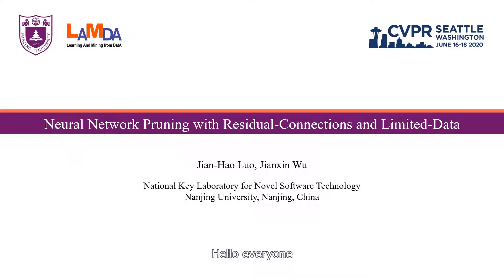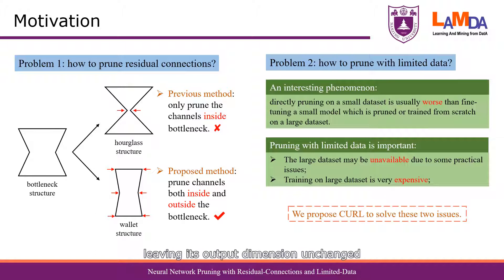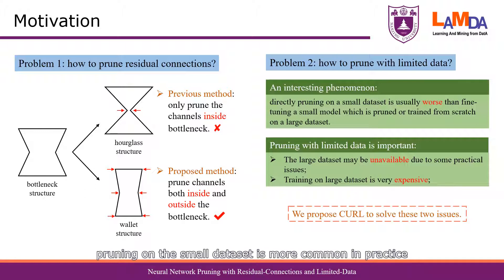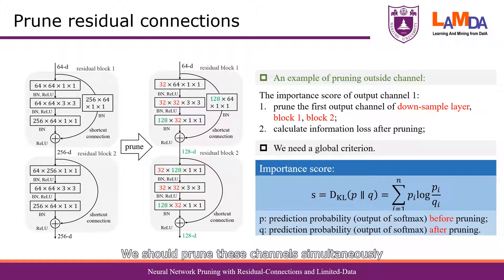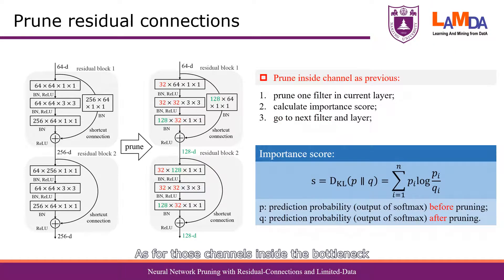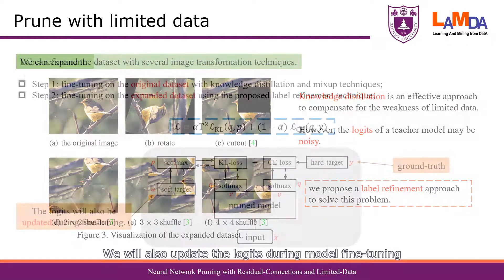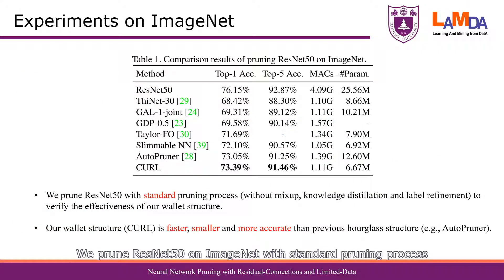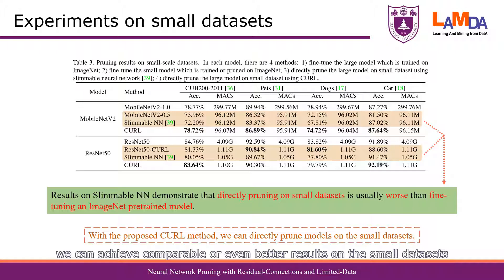Neural Network Pruning With Residual-Connections and Limited-Data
Authors: Jian-Hao Luo, Jianxin Wu Description: Filter level pruning is an effective method to accelerate the inference speed of deep CNN models. Although numerous pruning algorithms have been proposed, there are still two open issues. The first problem is how to prune residual connections. We propose to prune both channels inside and outside the residual connections via a KL-divergence based criterion. The second issue is pruning with limited data. We observe an interesting phenomenon: directly pruning on a small dataset is usually worse than fine-tuning a small model which is pruned or trained from scratch on the large dataset. Knowledge distillation is an effective approach to compensate for the weakness of limited data. However, the logits of a teacher model may be noisy. In order to avoid the influence of label noise, we propose a label refinement approach to solve this problem. Experiments have demonstrated the effectiveness of our method (CURL, Compression Using Residual-connections and Limited-data). CURL significantly outperforms previous state-of-the-art methods on ImageNet. More importantly, when pruning on small datasets, CURL achieves comparable or much better performance than fine-tuning a pretrained small model.